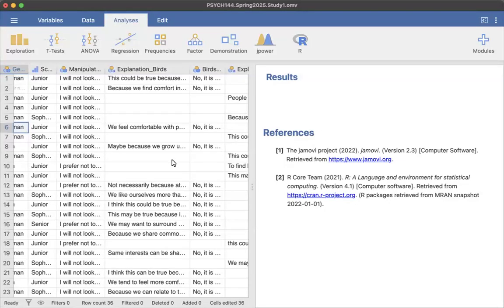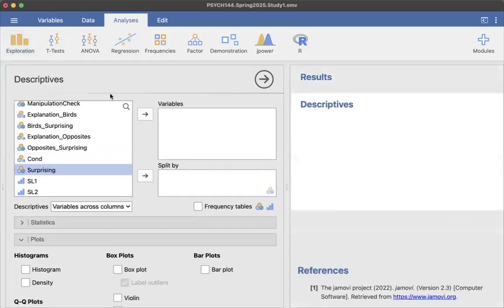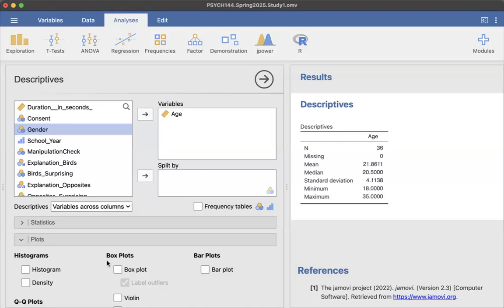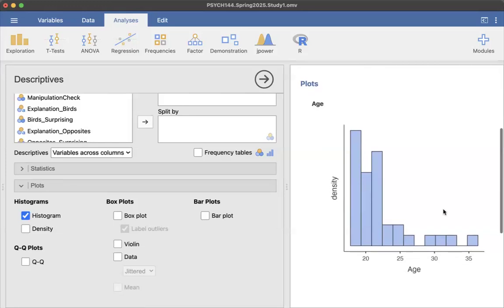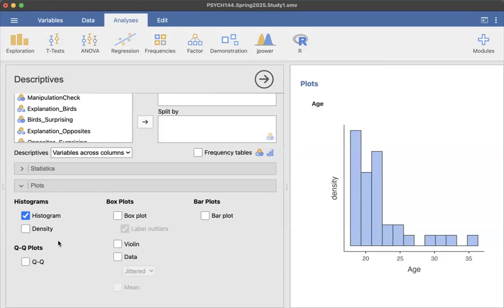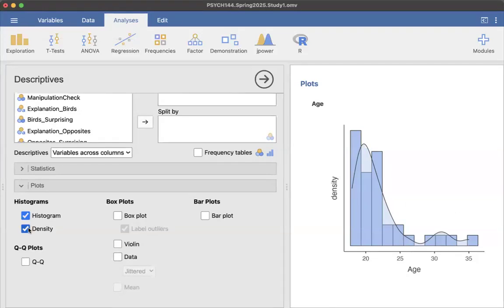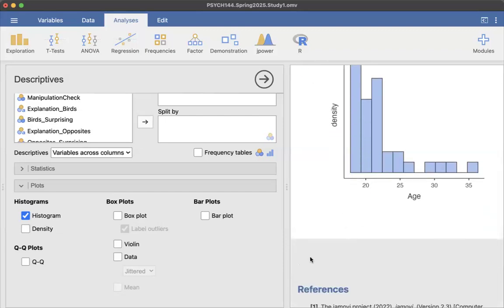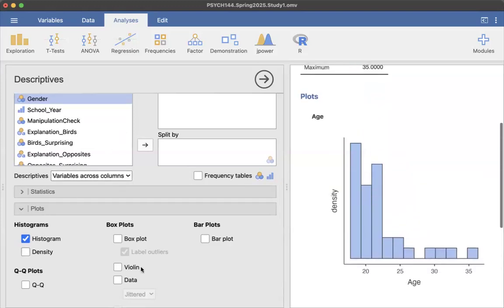Histograms and Density Plots in Jamovi for Continuous Variables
This video shows how to create histograms and density plots in Jamovi for continuous variables.